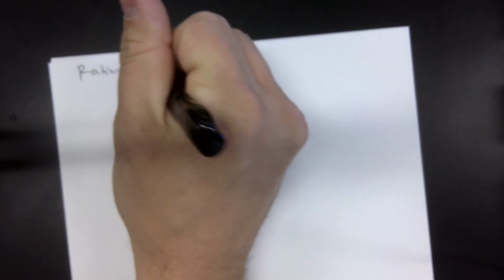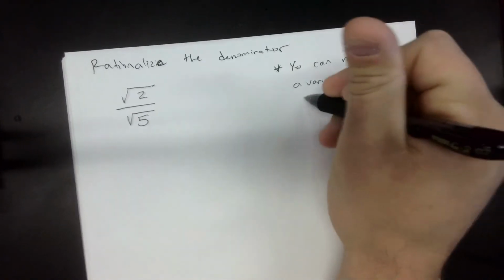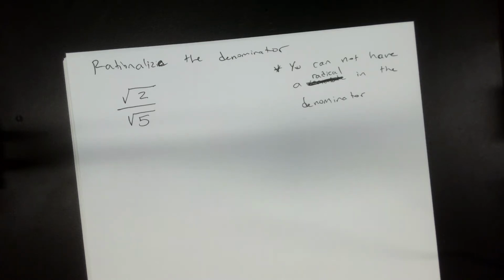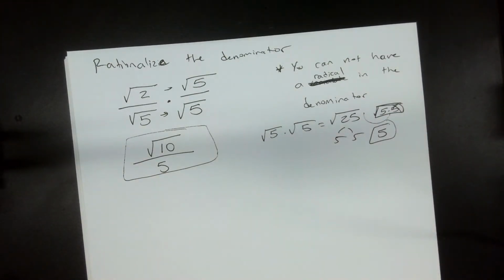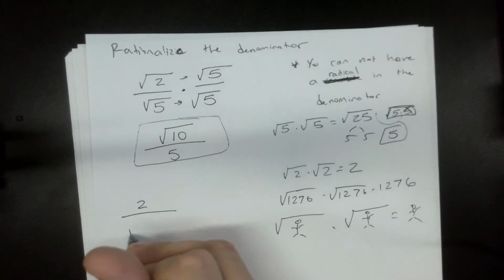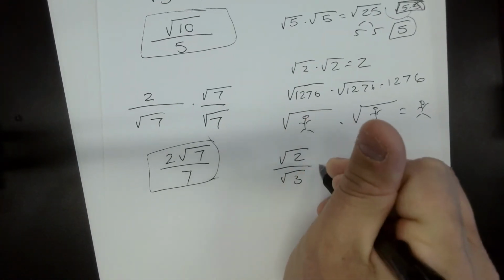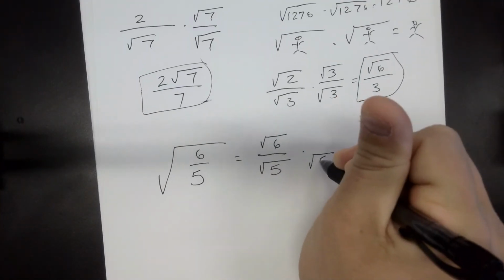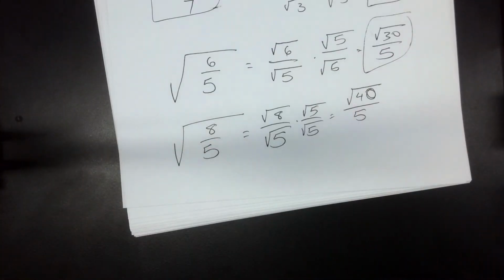Math 1 8-2 pt.4